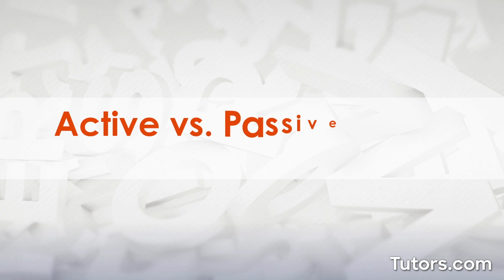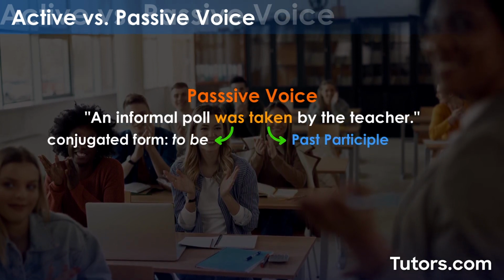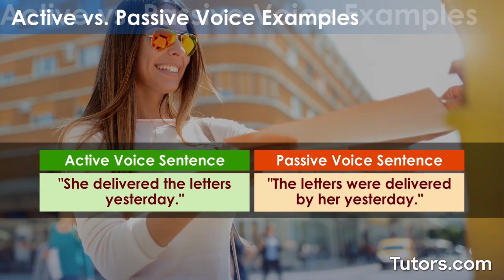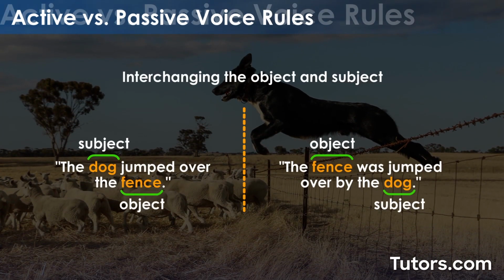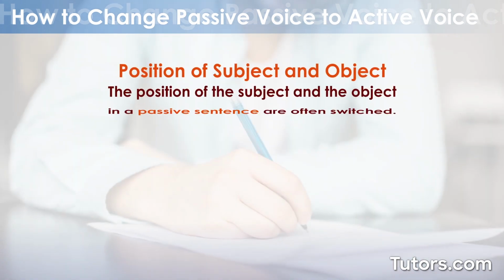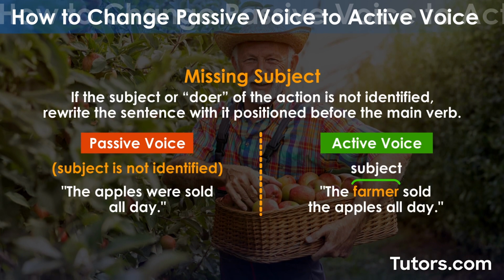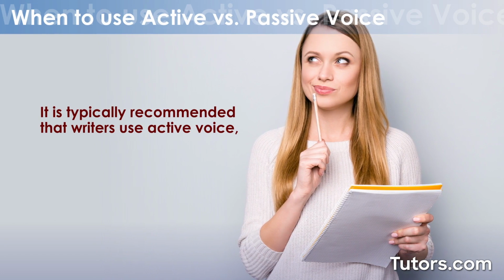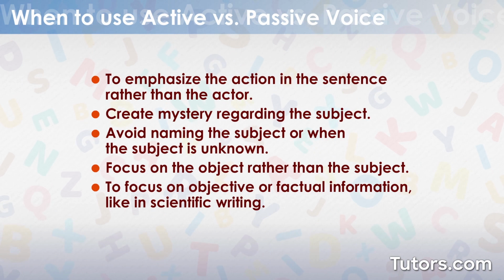Active vs Passive Voice | Definitions, Examples, Rules, and Uses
Learn the differences between an active and a passive voice. Review active and passive voice rules, and when to use each type.